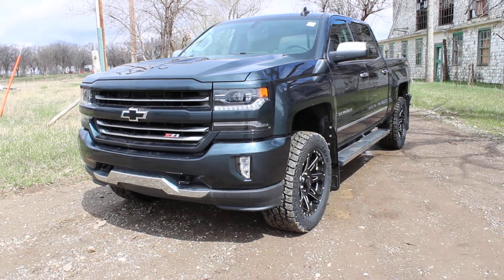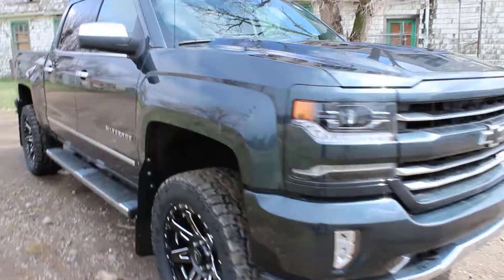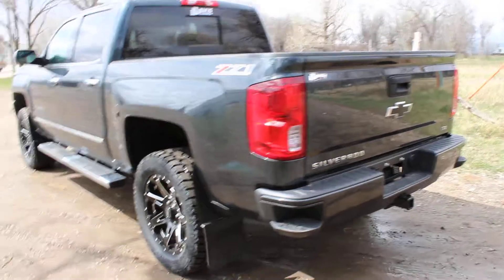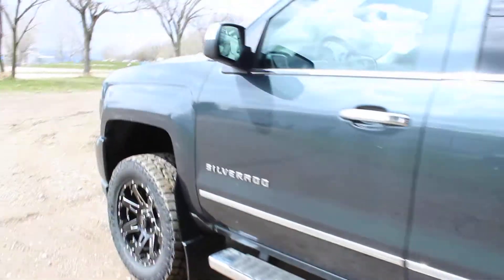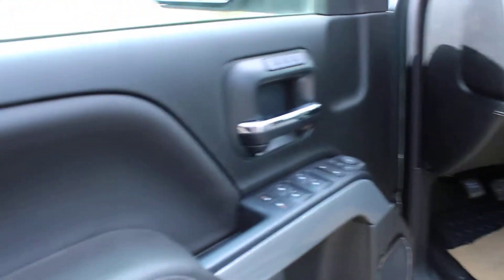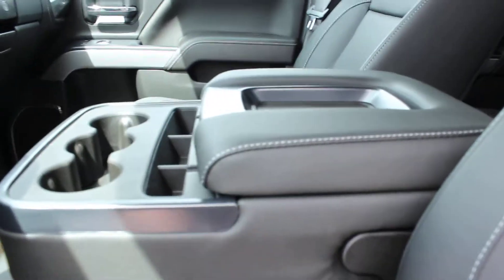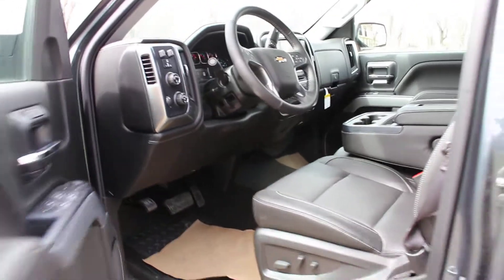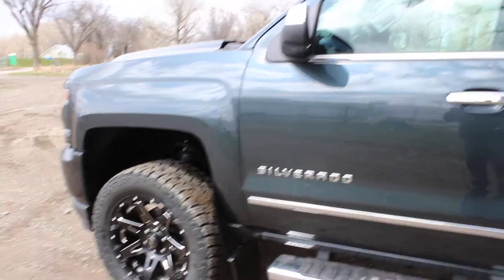2017 Lifted Chevy Silverado LTZ | Calgary & Lethbridge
Customized 2017 Chevy Silverado LTZ. This truck is loaded with some great accessories...3.5 inch lift all around, 20 inch Death Metal wheels with Toyo Open Country tires. You'll never lack any power with the 6.2L engine. Heated leather bench seat in the front and capacity for 6 passengers, back up camera and much more. Davis Chevrolet is located in Claresholm and proudly serves; Nanton, Stavely, Granum, Claresholm and the southern Foothills. Our non-commissioned sales consultants treat you right and make it worth the drive!